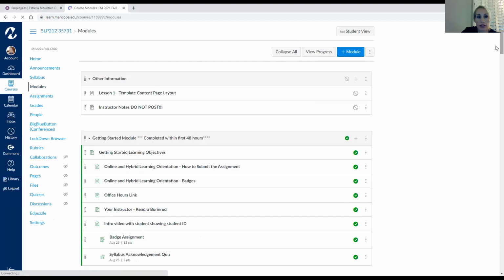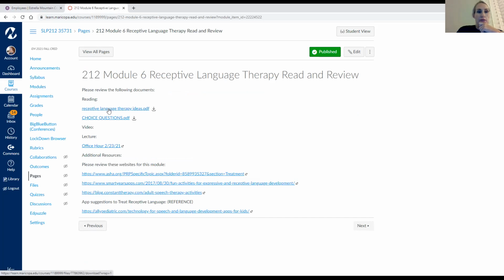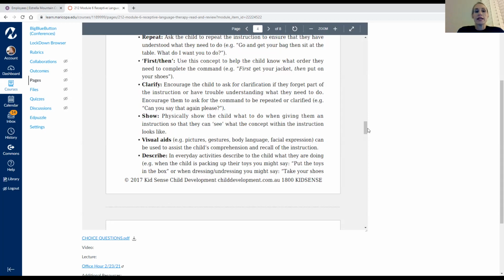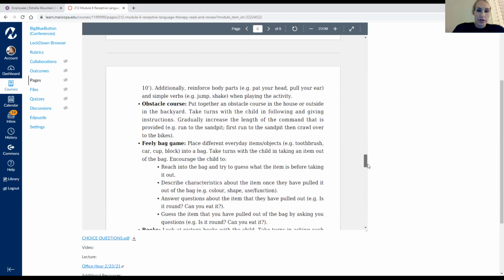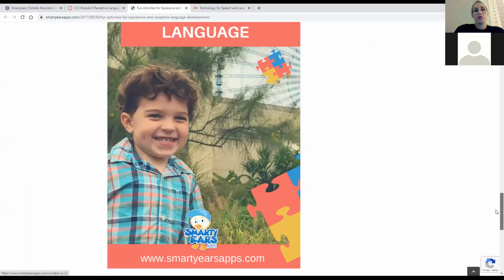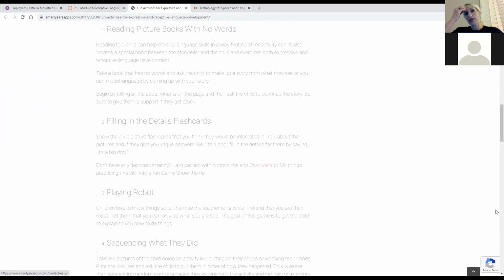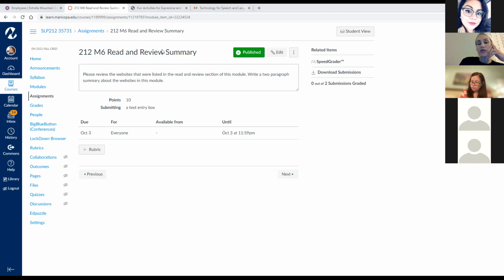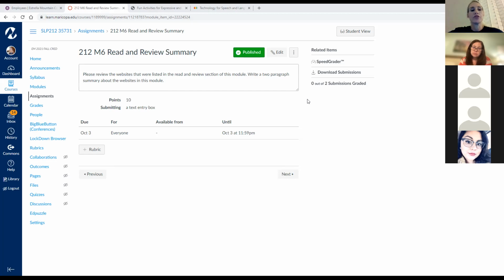SLP212 9 28 21